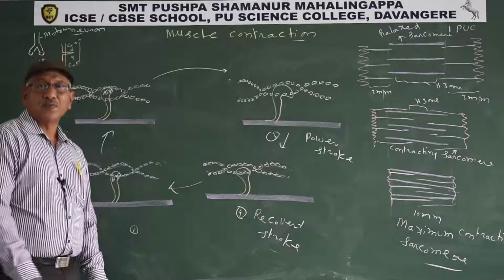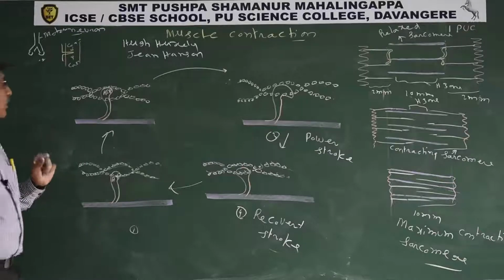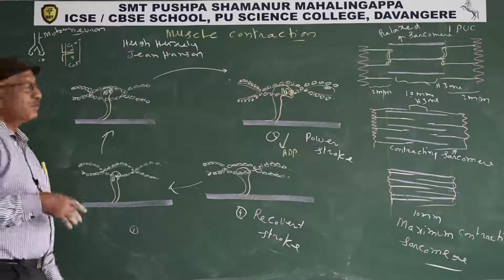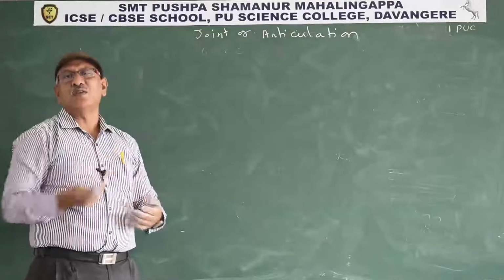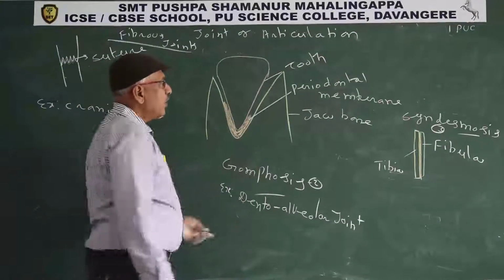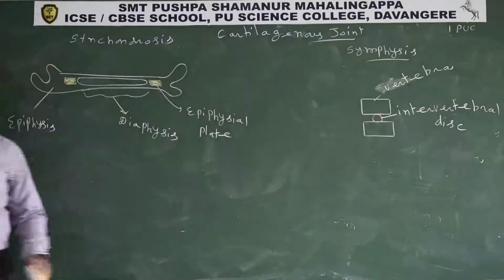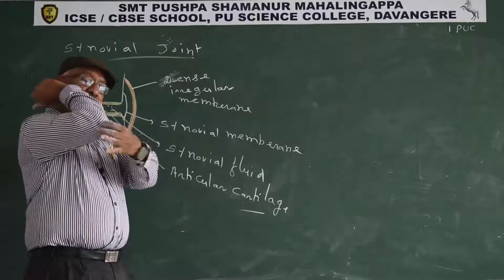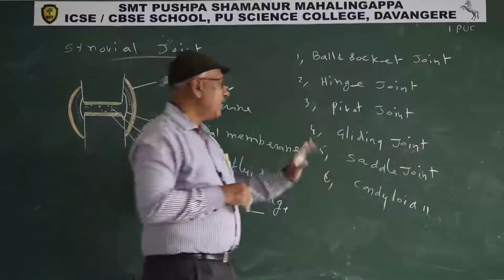Top Residential PU Science College in Karnataka – SPSMR 03 Locomotion and Movement